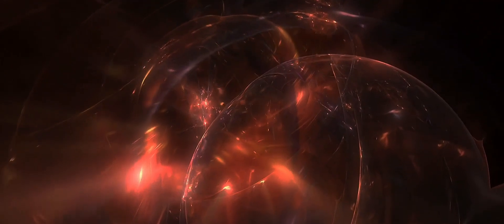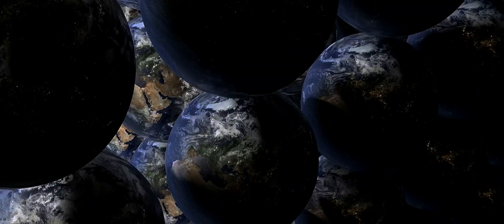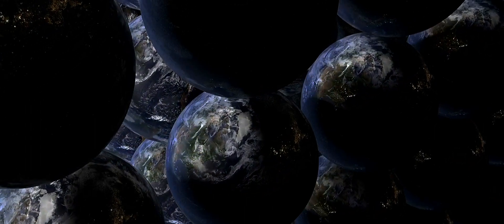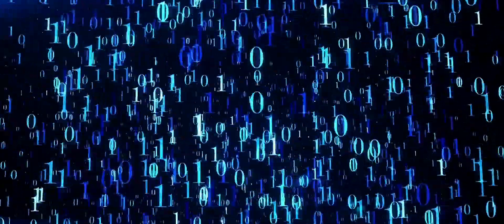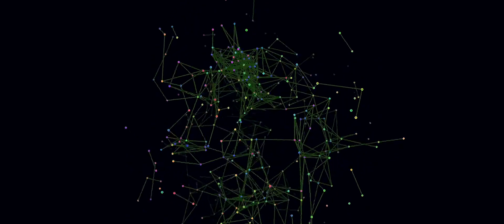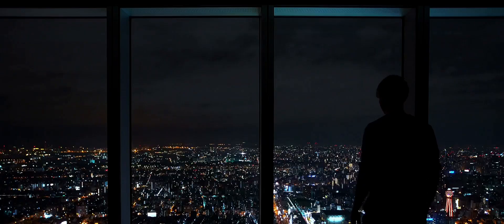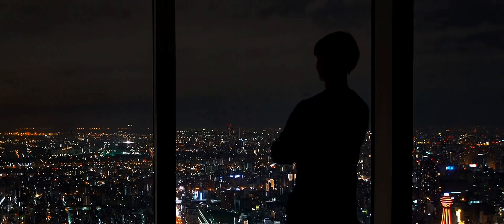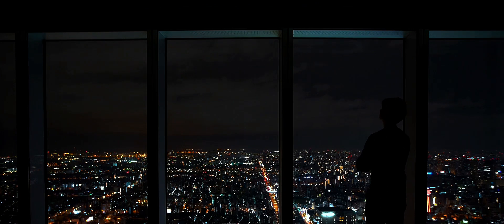What Would Humans Be Like If They Were 7D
We go deeply into the perplexing seven-dimensional world of humans in this mind-bending video. Come investigate this intriguing idea that combines mathematical conjectures with theoretical physics. As we try to unravel the mysteries surrounding this fascinating subject, get ready to have your mind blown. You won't want to miss this thought-provoking adventure, we assure you! Remember to click the like button and tell other inquisitive people about this mind-blowing video. Together, let's explore the fascinating world of people in seven dimensions! ♰️✨

OUTLINE:

00:00:00 A Glimpse Into the Unknown
00:00:57 Understanding Dimensions
00:02:44 Beyond the 3rd Dimension
00:04:42 Imagining the 7th Dimension
00:06:42 7-Dimensional Human